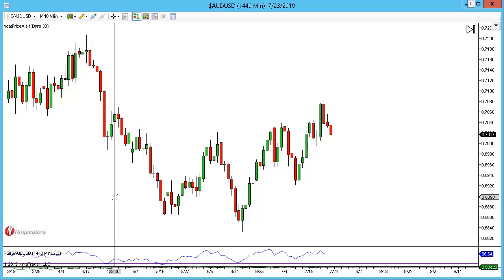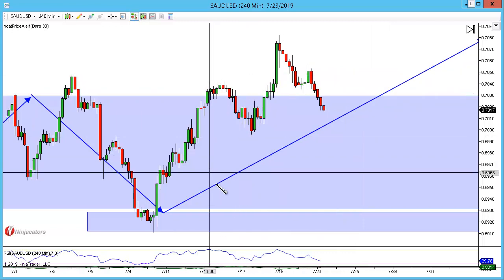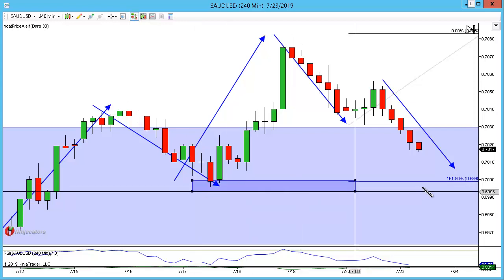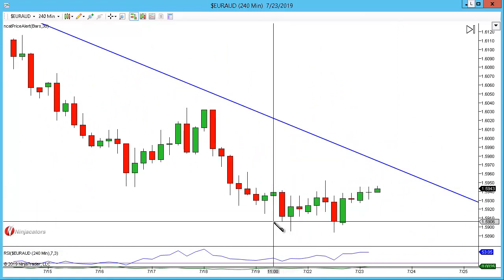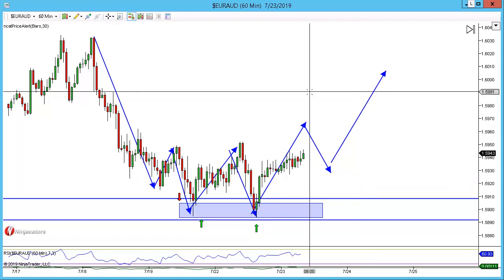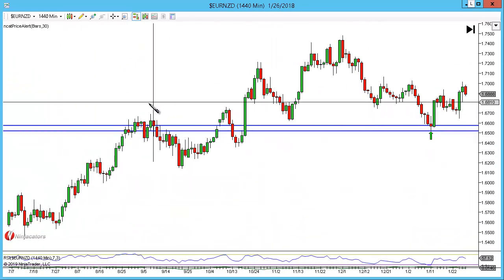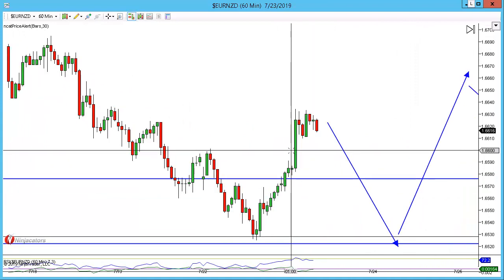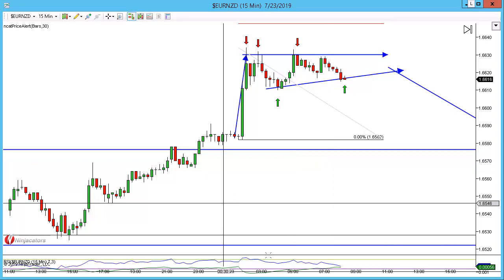Quick Hit Review 23rd July 2019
A review of a few trading opportunities for today.